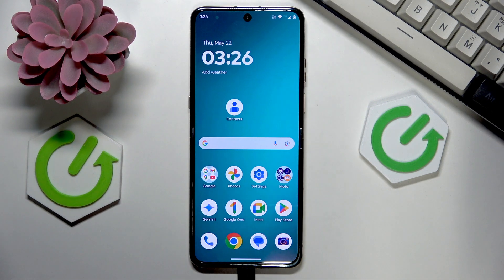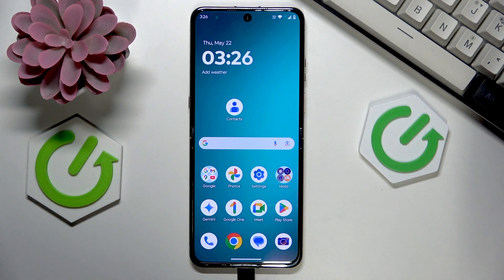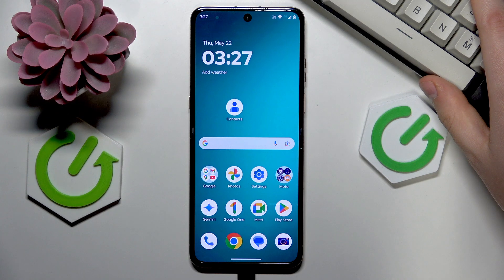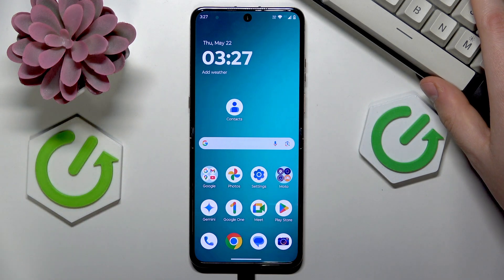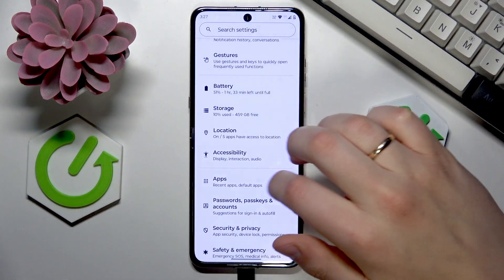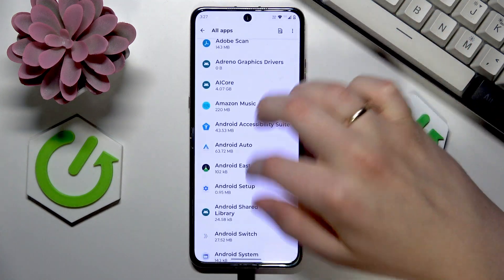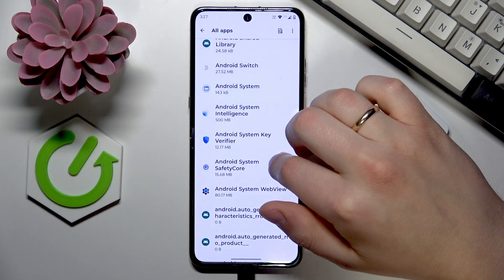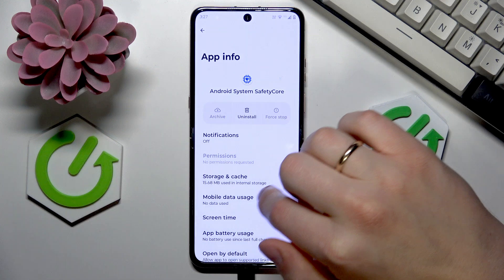What is Android System Safety Core?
Wondering what the Android System Safety Core is on your Android phone? In this video, we explain what the Android System Safety Core service does, why it appears on many Android devices, and how it works in the background to scan for explicit content. Learn how this Google system service operates, why some users are concerned about its permissions, and how you can find or uninstall it from your device if you choose. We’ll walk you through the steps to locate Android System Safety Core in your settings and discuss its impact on your privacy and device security.

How to find Android System Safety Core on my Android phone?
How to uninstall Android System Safety Core from Android devices?
What does Android System Safety Core do on my phone?

0:00 Introduction to Android System Safety Core
0:18 What is Android System Safety Core?
0:38 Why is it on my device?
1:06 How does it work and what does it scan?
1:13 How to find and uninstall Android System Safety Core
1:28 Final thoughts and privacy concerns